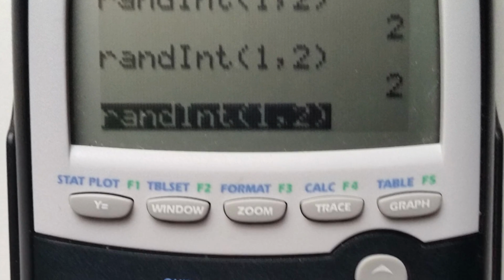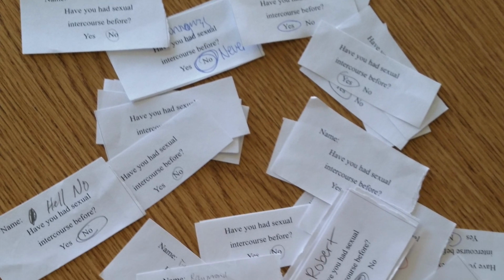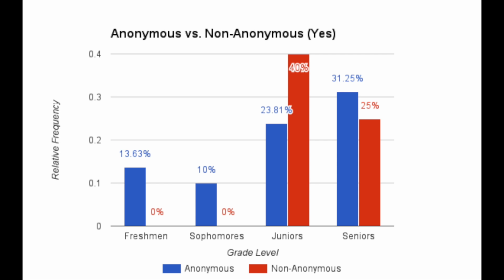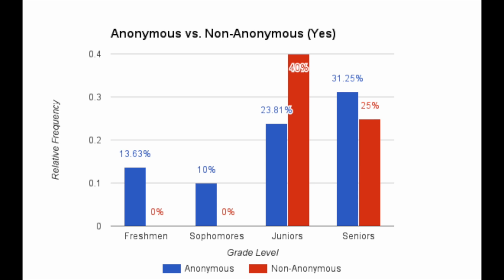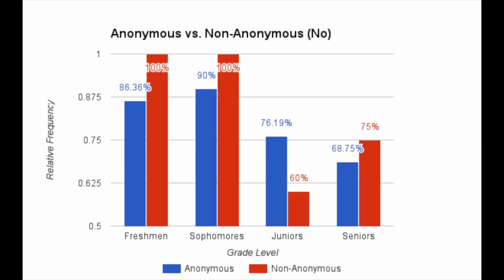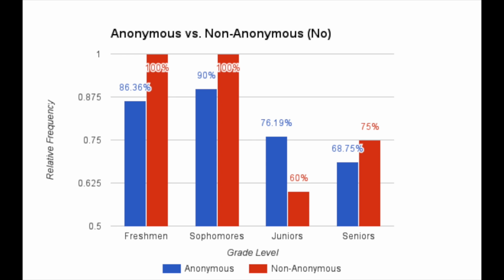AP Stats: Response Bias (Katharina Ng and Kelly Fong)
Does Anonymity Change the Response to Sensitive Questions?